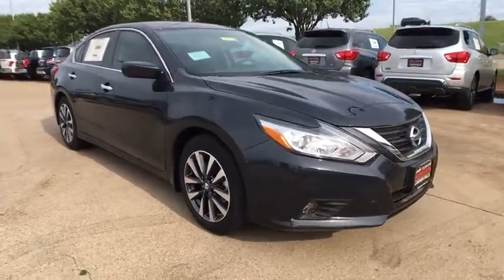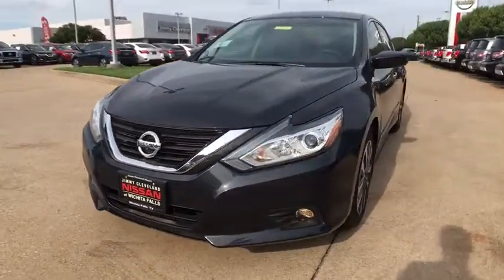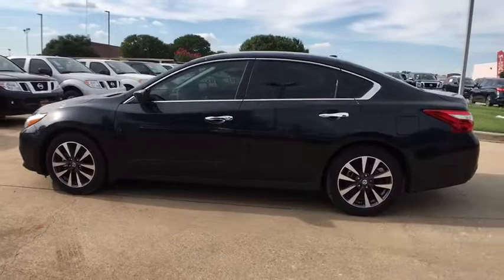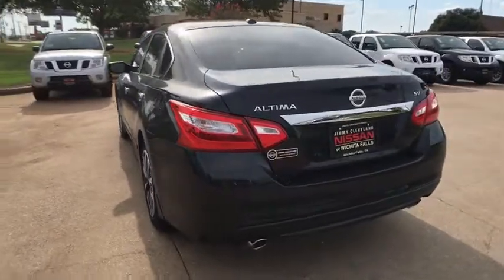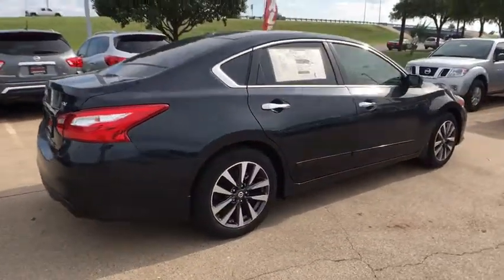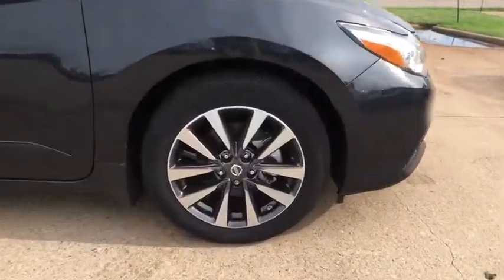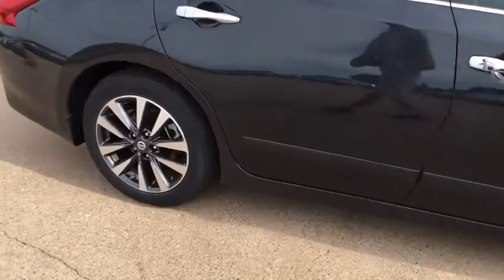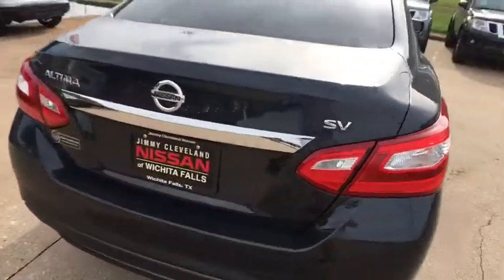2017 Nissan Altima Wichita Falls TX 215972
2017 Nissan Altima
2017 Nissan Altima 2.5 SV - Stock#: 215972 - VIN#: 1N4AL3AP4HC215972

Radio w/Seek-Scan, Clock, Speed Compensated Volume Control and Steering Wheel Controls,Radio: AM/FM/CD/MP3 Audio System w/SiriusXM -inc: 5 color display, Siri Eyes Free voice recognition, illuminated USB connection port for iPod interface and other compatible devices, hands-free text messaging assistant, Radio Data System (RDS), aux-in, 4 speakers and streaming audio via Bluetooth wireless technology,Window Grid Diversity Antenna,Body-Colored Front Bumper,Chrome Door Handles,Wheels: 17 x 7.5 Machined Aluminum Alloy,Fixed Rear Window w/Defroster,Body-Colored Rear Bumper,Fully Automatic Projector Beam Halogen Daytime Running Headlamps w/Delay-Off,Front Windshield -inc: Sun Visor Strip,Steel Spare Wheel,Body-Colored Power Side Mirrors,Chrome Side Windows Trim and Black Front Windshield Trim,Front Fog Lamps,Speed Sensitive Variable Intermittent Wipers,Trunk Rear Cargo Access,Galvanized Steel/Aluminum Panels,Compact Spare Tire Mounted Inside Under Cargo,Clearcoat Paint,Light Tinted Glass,Tires: P215/55VR17 AS,Black Grille w/Chrome Accents,Perimeter Alarm,Seats w/Cloth Back Material,Leather Gear Shift Knob,Leatherette Door Trim Insert,2 Seatback Storage Pockets,Front Center Armrest w/Storage and Rear Center Armrest,Cloth Seat Trim,Illuminated Locking Glove Box,Manual Adjustable Front Head Restraints and Fixed Rear Head Restraints,Manual Tilt/Telescoping Steering Column,Fade-To-Off Interior Lighting,4-Way Passenger Seat -inc: Manual Recline and Fore/Aft Movement,2 12V DC Power Outlets,Proximity Key For Doors And Push Button Start,HVAC -inc: Underseat Ducts,Full Carpet Floor Covering,Remote Releases -Inc: Power Cargo Access and Mechanical Fuel,Front And Rear Map Lights,Cruise Control w/Steering Wheel Controls,Full Floor Console w/Covered Storage, Mini Overhead Console w/Storage and 2 12V DC Power Outlets,Interior Trim -inc: Metal-Look Instrument Panel Insert, Metal-Look Door Panel Insert, Chrome And Metal-Look Interior Accents,Power 1st Row Windows w/Driver 1-Touch Up/Down,Systems Monitor,Driver And Passenger Visor Vanity Mirrors w/Driver And Passenger Illumination,Remote Keyless Entry w/Integrated Key Transmitter, 2 Door Curb/Courtesy, Illuminated Entry, Illuminated Ignition Switch and Panic Button,Driver / Passenger And Rear Door Bins and Audio Media Storage,60-40 Folding Bench Front Facing Fold Forward Seatback Rear Seat,Dual Zone Front Automatic Air Conditioning,Power Door Locks w/Autolock Feature,Rear Cupholder,Front Bucket Seats -inc: 8-way power driver's seat w/2-way driver power lumbar support and 4-way manual passenger seat,Cargo Space Lights,Outside Temp Gauge,Cargo Area Concealed Storage,Gauges -inc: Speedometer, Odometer, Engine Coolant Temp, Tachometer, Trip Odometer and Trip Computer,Day-Night Rearview Mirror,Full Cloth Headliner,Valet Function,FOB Controls -inc: Trunk/Hatch/Tailgate, Windows and Remote Engine Start,Trip Computer,Engine Immobilizer,Carpet Floor Trim and Carpet Trunk Lid/Rear Cargo Door Trim,Delayed Accessory Power,Front Cupholder,Driver Foot Rest,Air Filtration,Analog Display,Leather/Metal-Look Steering Wheel,Power Rear Windows,Quasi-Dual Stainless Steel Exhaust w/Chrome Tailpipe Finisher,4226# Gvwr,4-Wheel Disc Brakes w/4-Wheel ABS, Front Vented Discs, Brake Assist and Hill Hold Control,Front-Wheel Drive,Gas-Pressurized Shock Absorbers,Transmission w/Driver Selectable Mode,Electro-Hydraulic Power Assist Speed-Sensing Steering,Multi-Link Rear Suspension w/Coil Springs,110 Amp Alternator,18 Gal. Fuel Tank,550CCA Maintenance-Free Battery w/Run Down Protection,Strut Front Suspension w/Coil Springs,Engine: 2.5L DOHC 16-Valve 4-Cylinder,Front And Rear Anti-Roll Bars,4.83 Axle Ratio,Transmission: Xtronic CVT (Continuously Variable),Blind Spot Sensor,Airbag Occupancy Sensor,Rear Child Safety Locks,Tire Specific Low Tire Pressure Warning,and Rear Collision,Dual Stage Driver And Passenger Front Airbags,Curtain 1st And 2nd Row Airbags,Outboard Front Lap And Shoulder Safety Belts -inc: Rear Center 3 Point, Height Adjusters and Pretensioners,ABS And Driveline Traction Control,Electronic Stability Control (ESC),Side Impact Beams,Back-Up Camera,Dual Stage Driver And Passenger Seat-Mounted Side Airbags